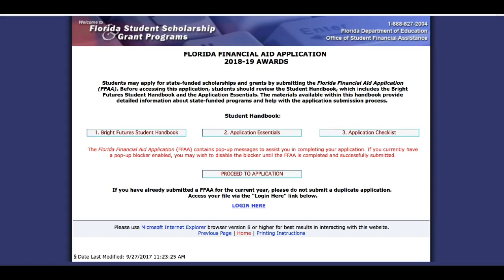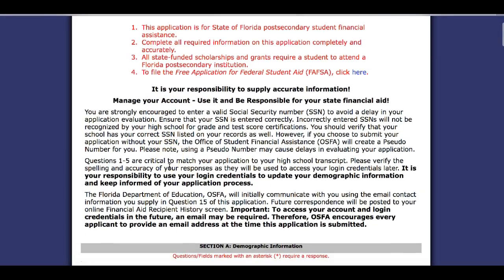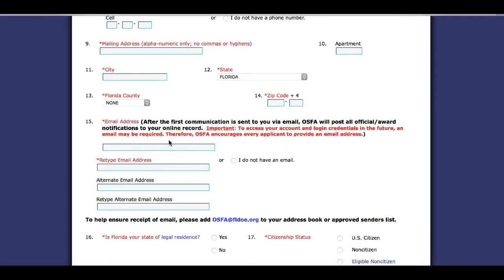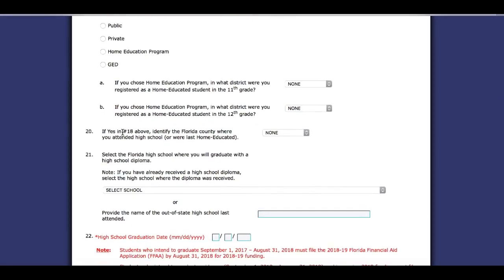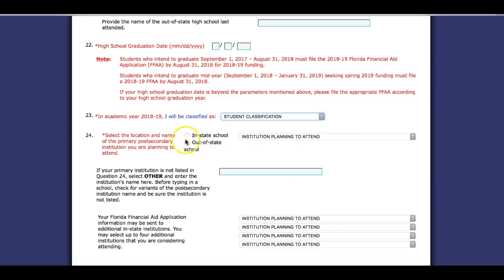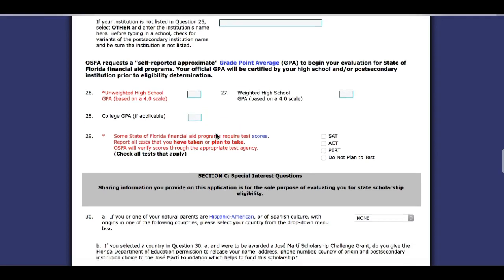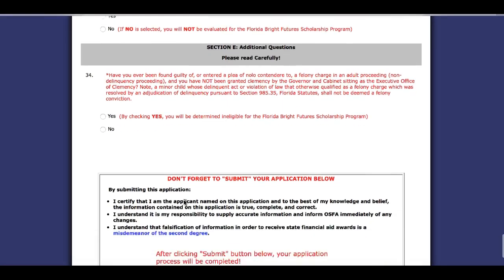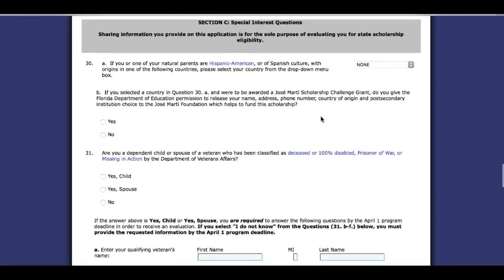Bright Futures Application Walk-Thru